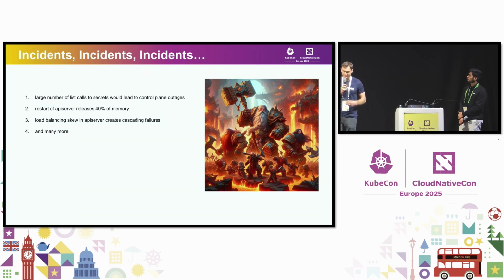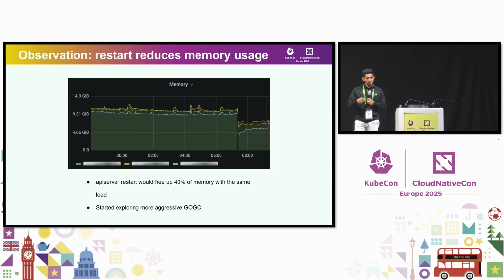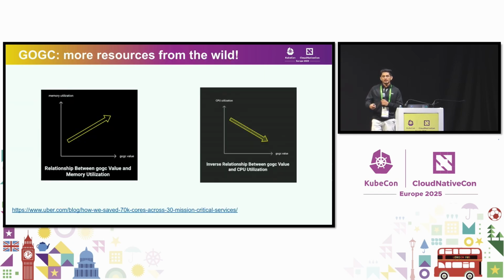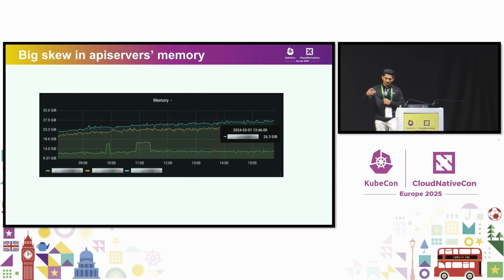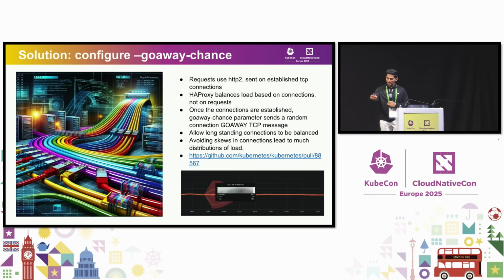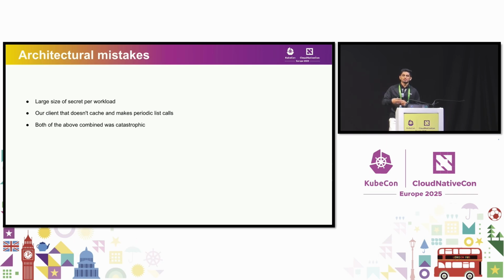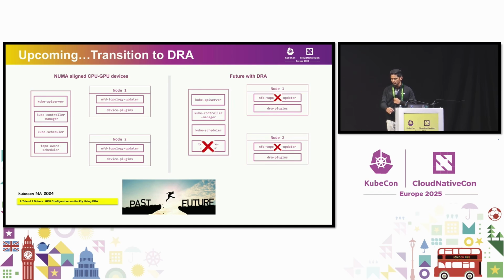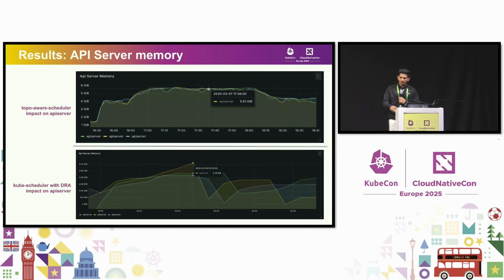Scaling GPU Clusters Without Melting Down! - Alay Patel & Ryan Hallisey, NVIDIA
As GPUs become more powerful, their capacity to handle concurrent workloads increases, presenting new scaling challenges for Kubernetes clusters. In this session, we will share insights and strategies from NVIDIA’s experience right-sizing a Kubernetes control plane, while scaling up to meet business demand.

We will demonstrate how we measure the control plane resource consumption and share techniques and configuration parameters used that improved control-plane performance and scalability, such as: changing golang tunables, the goaway-chance parameter in kube-apiserver and some scheduler configurations. We will also share an often overlooked factor - the volume of YAML per API call. Finally, we will share how we use simulation techniques like KWOK (Kubernetes WithOut Kubelet) to measure new Kubernetes features, like DRA (Dynamic Resource Allocation), for control-plane scalability and performance before we roll it out in production.